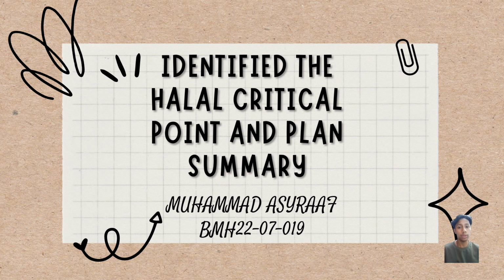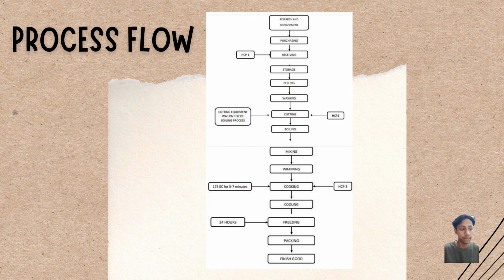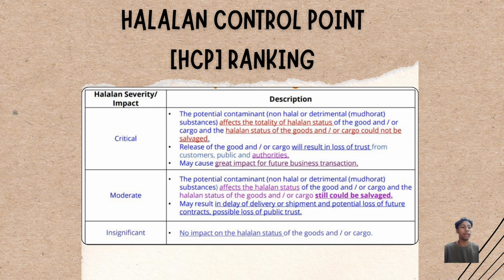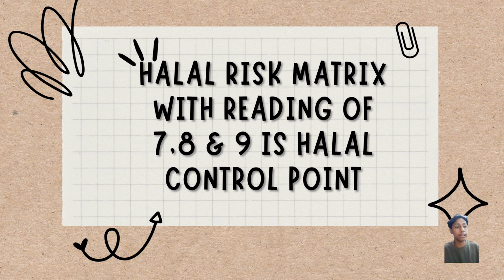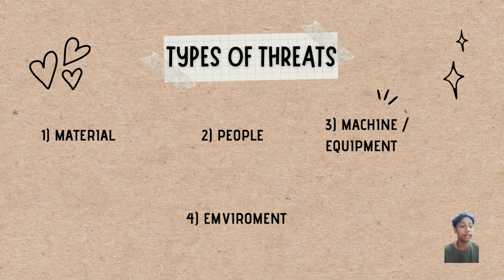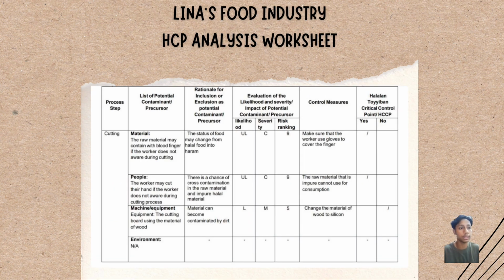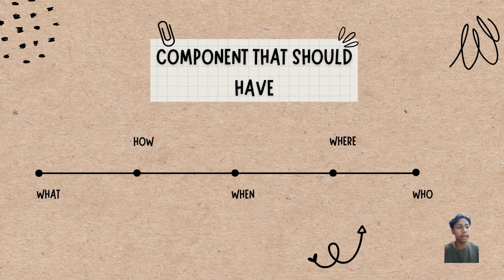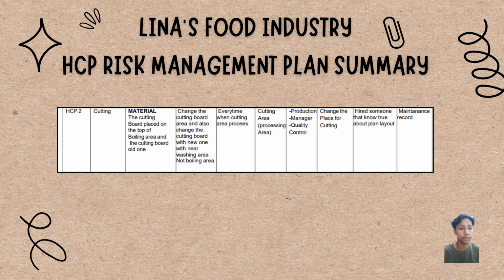individual presentation Has Muhammad Asyraaf bin harudin